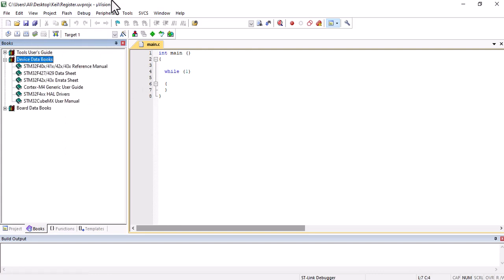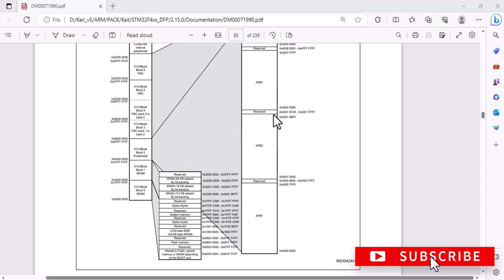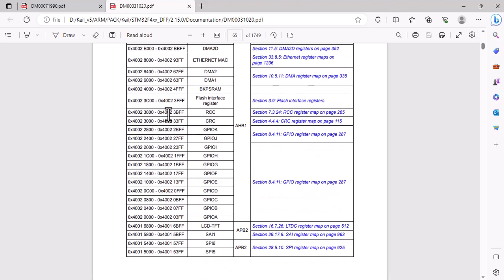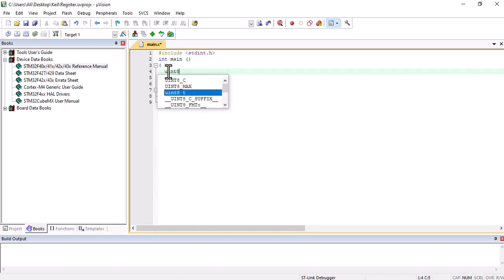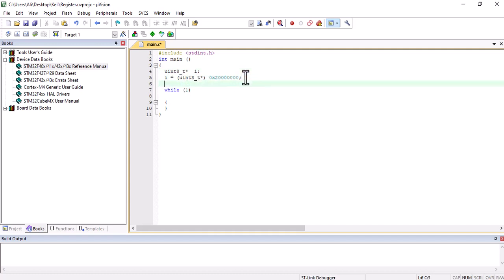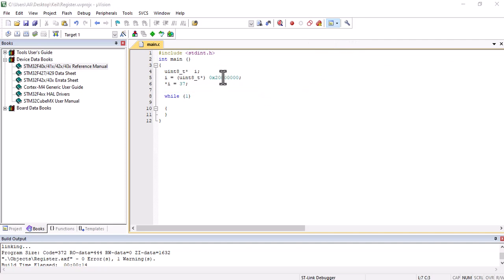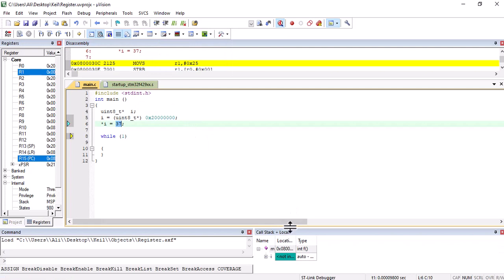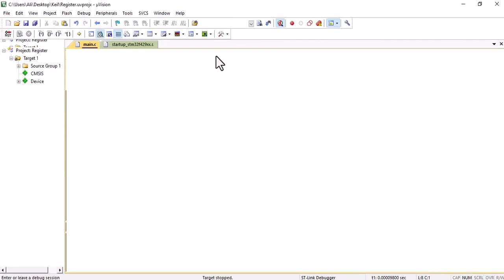STM32 KEIL Bare metal (write data to flash memory)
in this video I'm going to teach you how to write data in flash memory  without using cubemx.